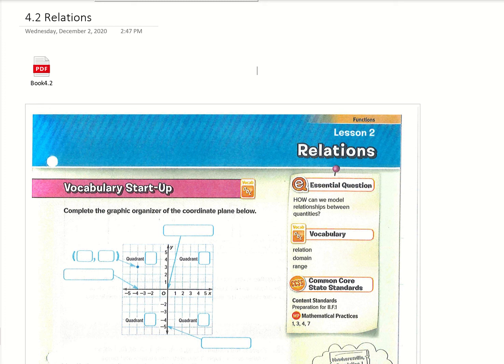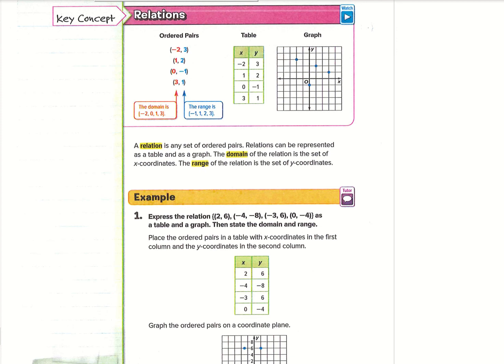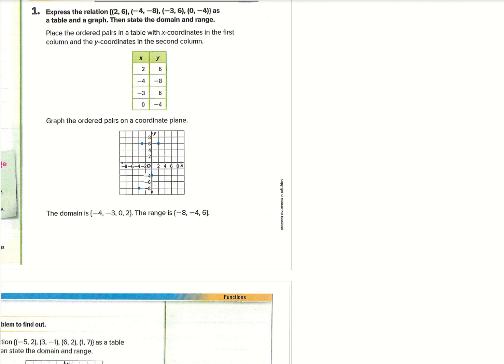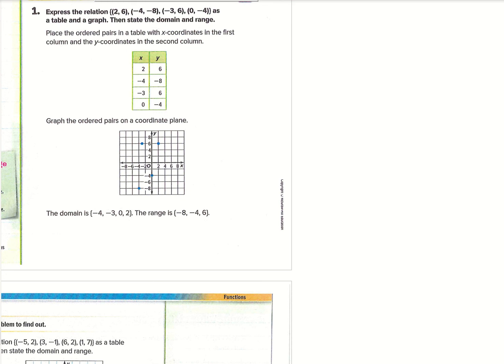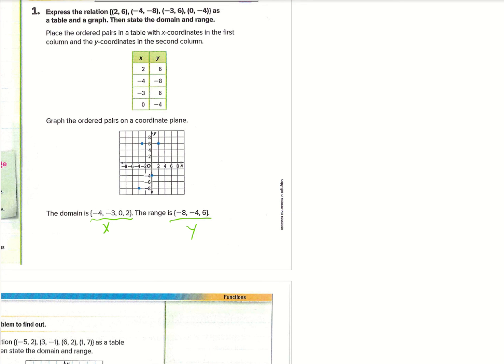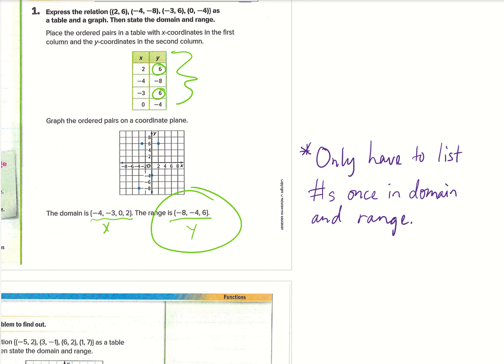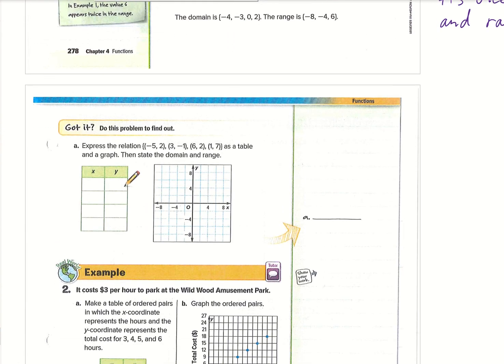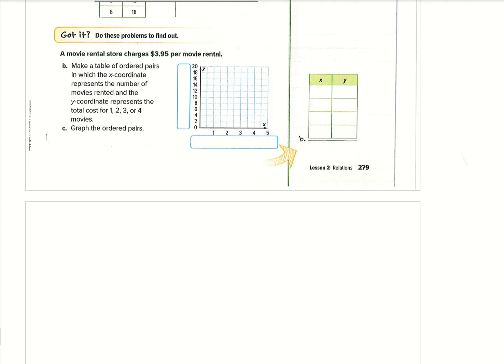4.2 Relations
Objective: Students will be able to identify domain and range within relations.